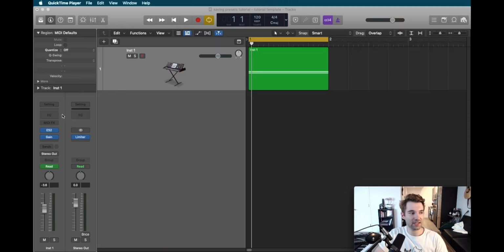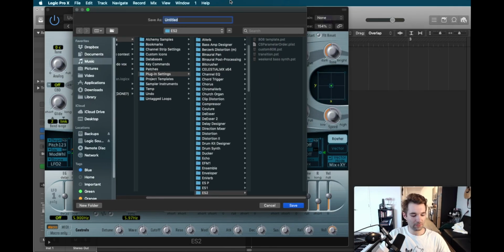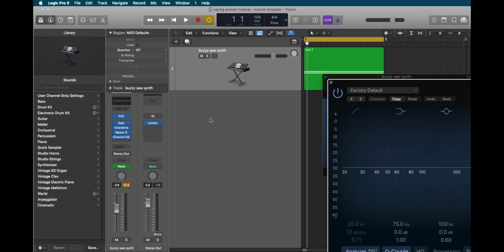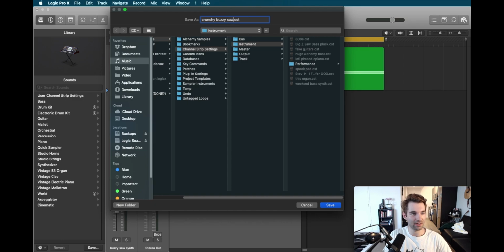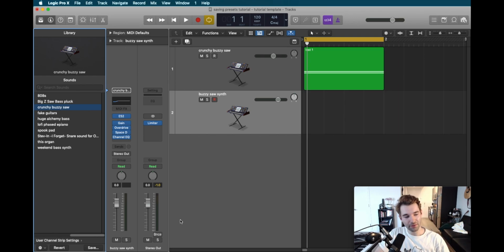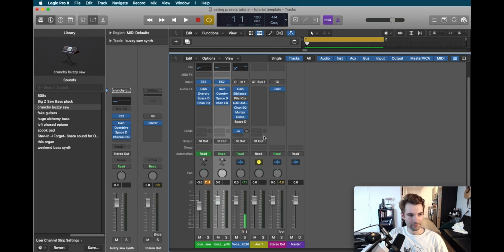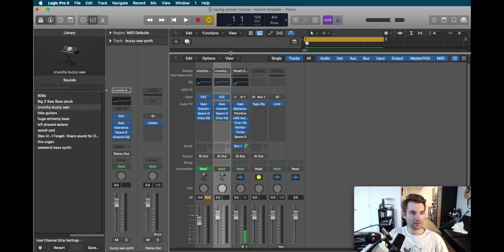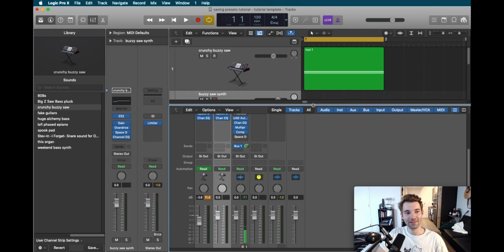How To Save Presets For Plugins and Channel Strip Settings - Logic Pro X Tutorial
In this short tutorial I show you how to save presets and how to save channel strip settings in Logic Pro X. This allows you to save a ton of time and create custom templates for yourself both within plugins, as well as with groups of specifically tuned plugins in your channel strip setting presets. This can save time when producing, as well as give great starting points.